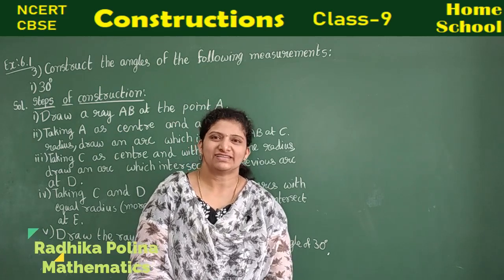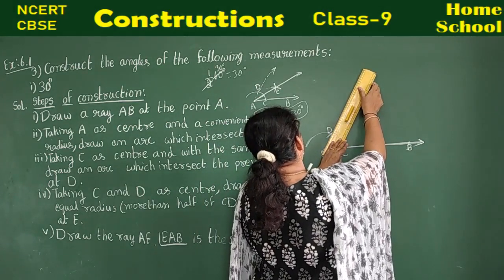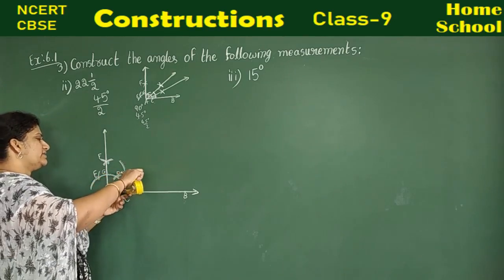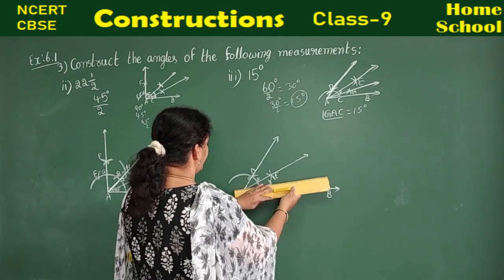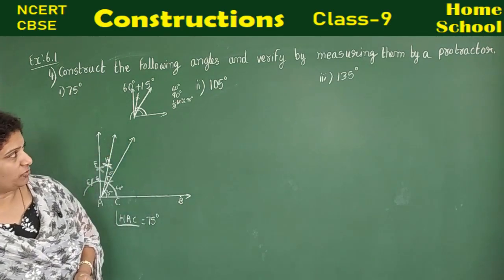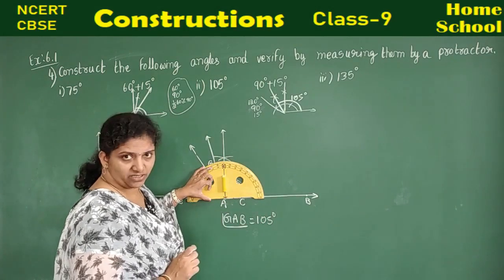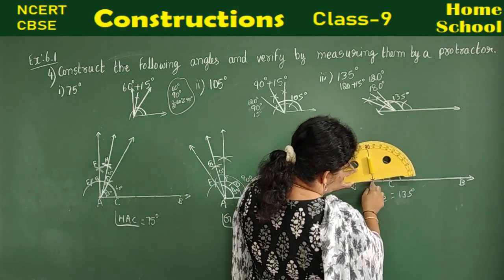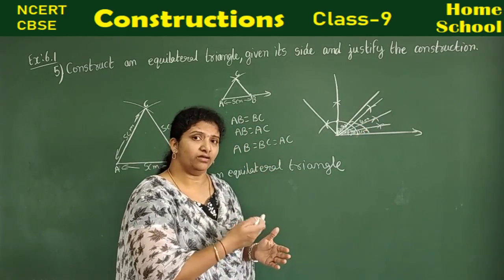Constructions|Part-2|Class 9|Exercise 6.1|Problems(3,4 & 5)|Mathematics| NCERT / CBSE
Chapter-6(Constructions) solutions for class 9th Mathematics NCERT/CBSE syllabus